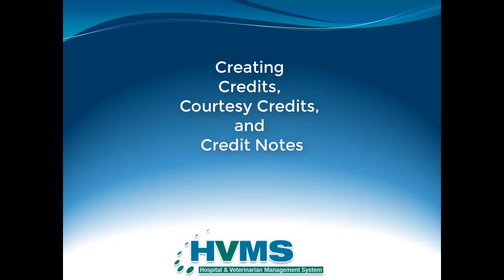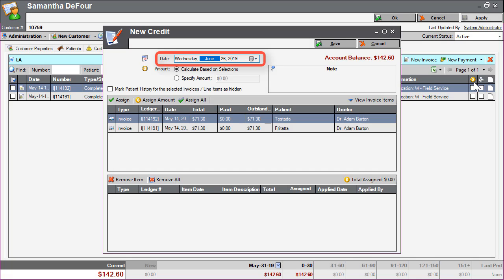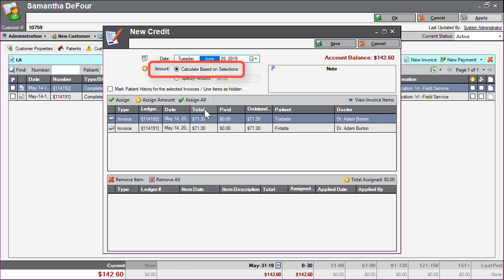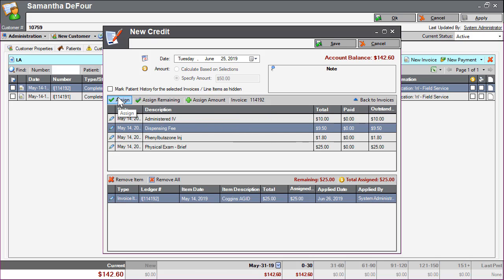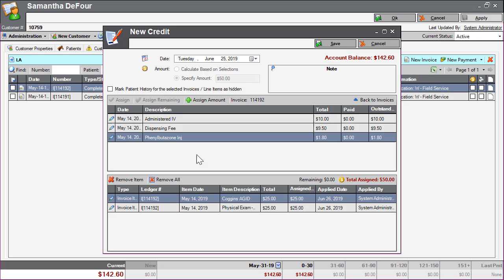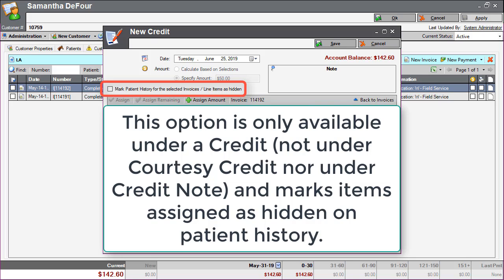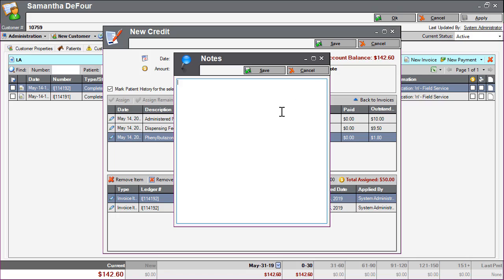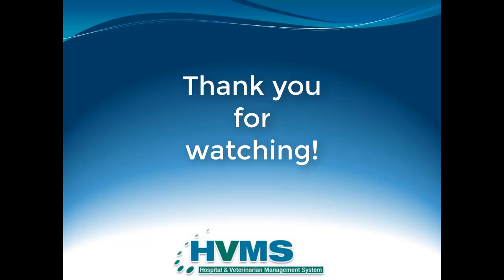HVMS How-To Video: Creating Account Credits